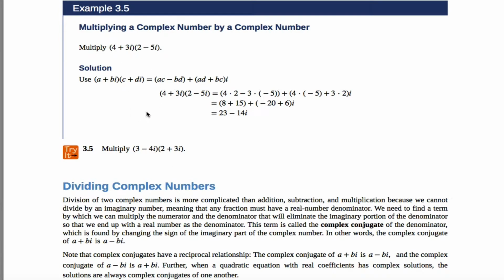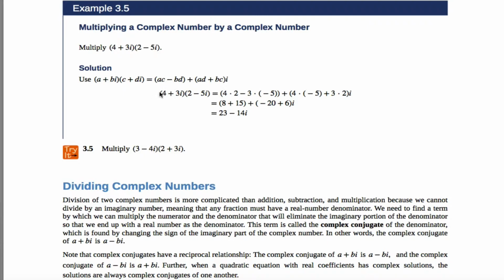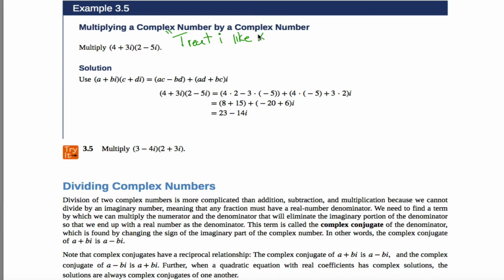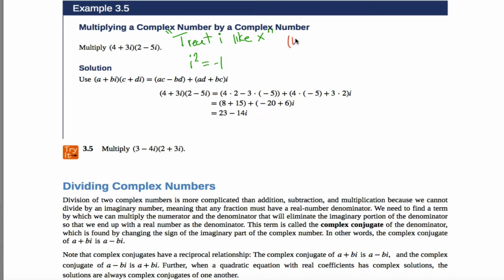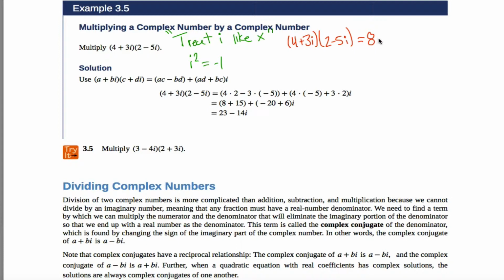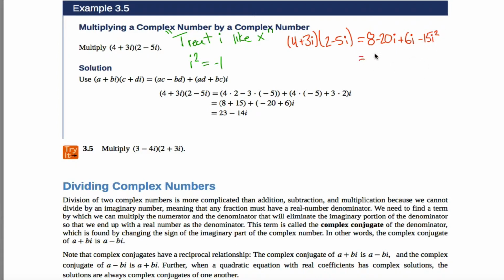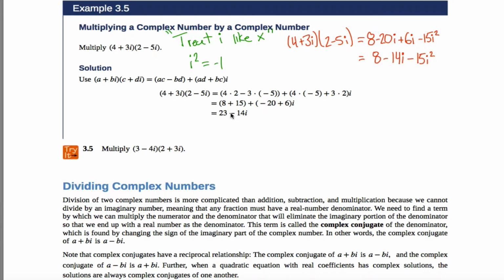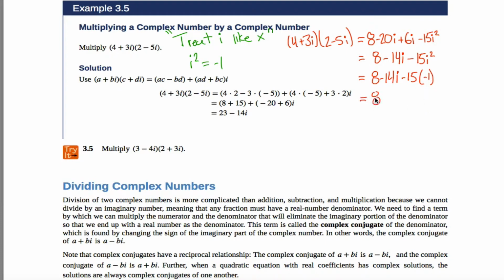OpenStax PreCalculus Example 3.5